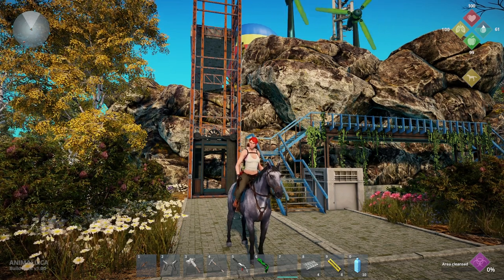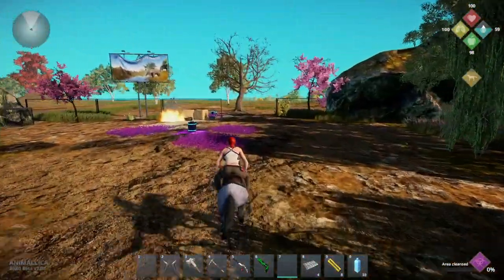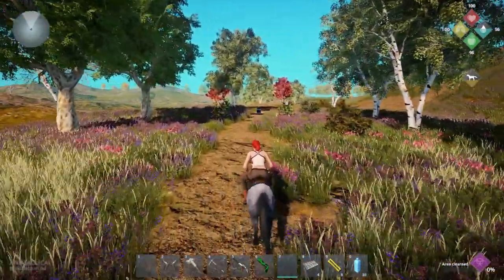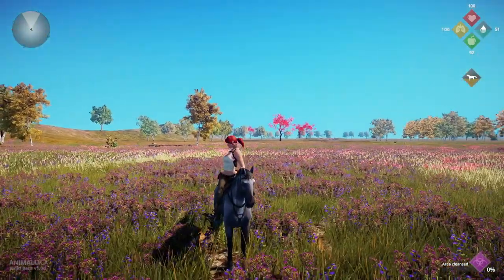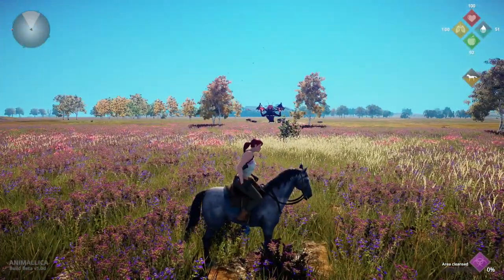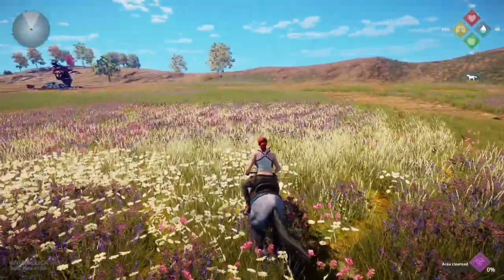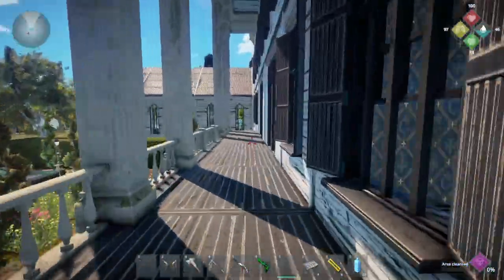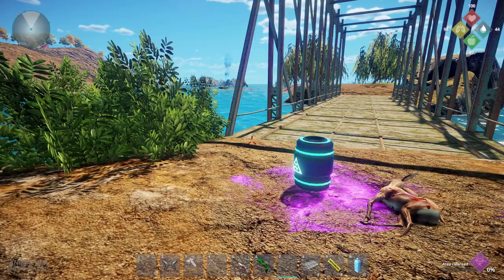100% Infection locations in Land Base - Animallica | Tips, Tricks & Tutorials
In this video I'll show you all the infection sites that you need to clear to reach 100% cleansing of Land Base.

Animallica is mainly an exploration and building game about saving animals in an apocalyptic world. The game offers huge biomes to explore, hundreds of different animals to capture and cure for the virus that is plaguing the world, breeding, crafting, base building and combat. There are 3 modes available to choose from depending on if you prefer the default experience, a mode with less combat or a purely creative mode for building. This series is a normal mode playthrough.

System Specs:
OS: Windows 10 (64 bit)
CPU: Intel Core i7-9700KF 3.60 GHz
Graphics: NVIDIA GeForce RTX 2080 Super
Mic: Blue Microphones Yeti - Blackout
Memory: 32 GB Ram